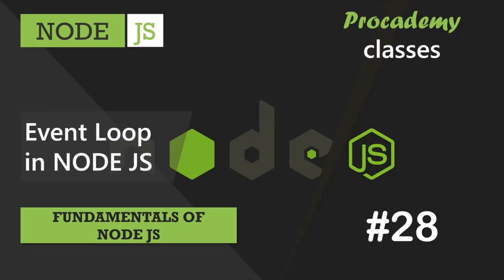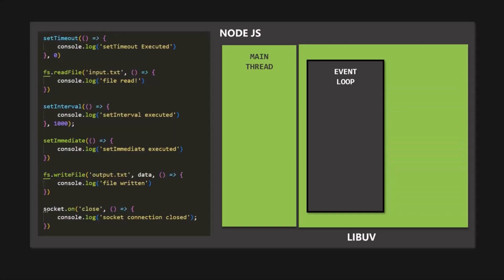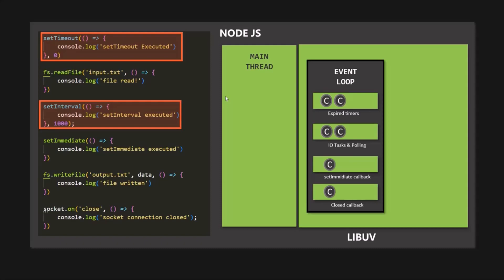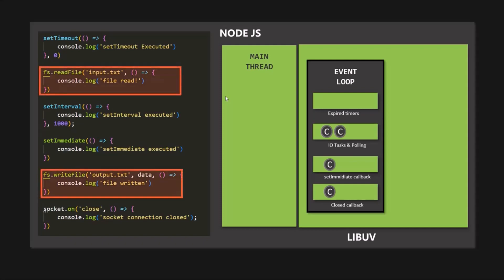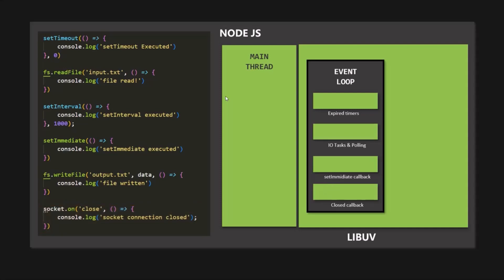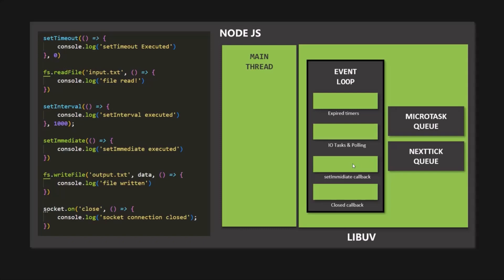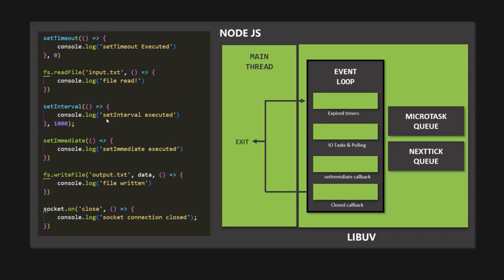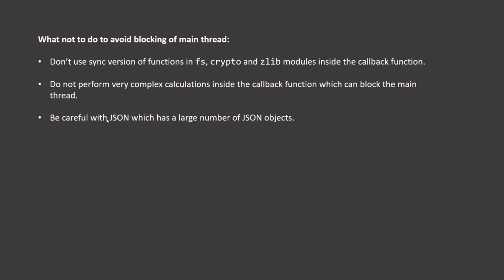#28 Event Loop in NODE JS | Fundamentals of NODE JS | A Complete NODE JS Course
In this lecture, let's understand a very important concept of NODE JS, which is its event loop. A event loop is responsible for executing the callback functions attached to an asynchronous task, by pushing it to the main thread for its execution.